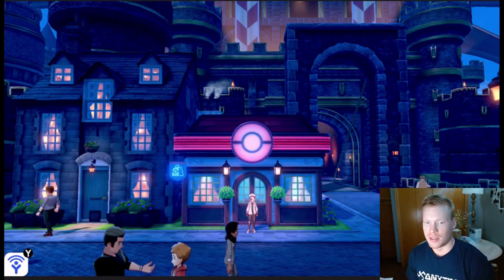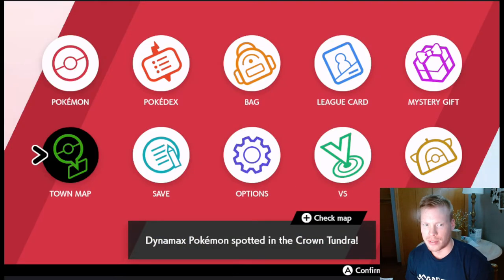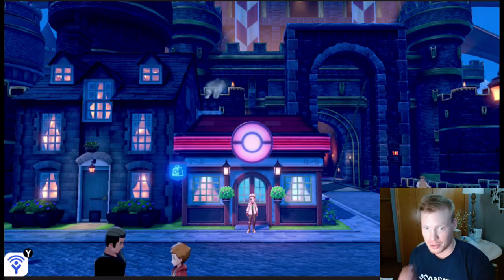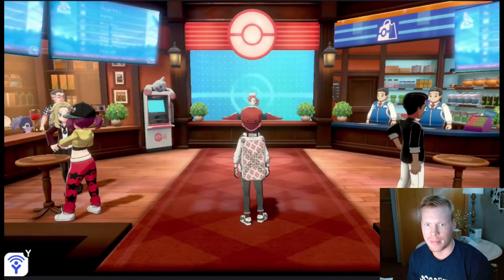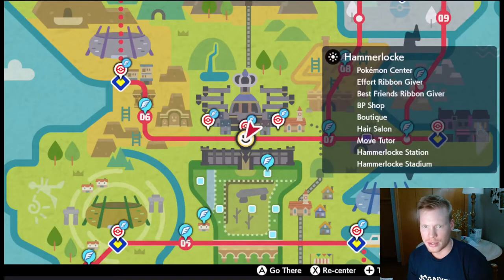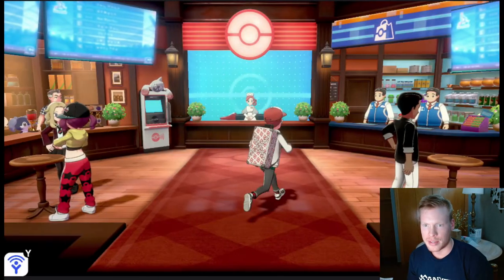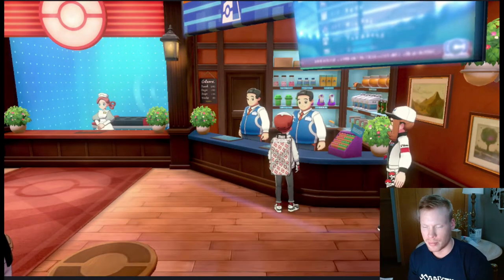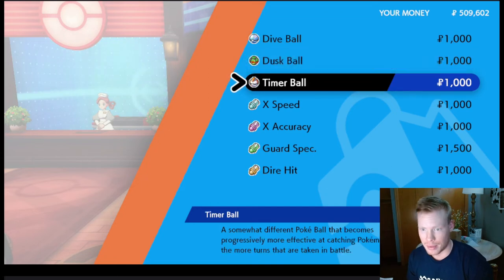Pokemon Sword and Shield Dive ball, dusk ball, timer ball location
Hey everyone quick video on the location to find dusk, dive, and timer balls in Pokemon sword and shield.